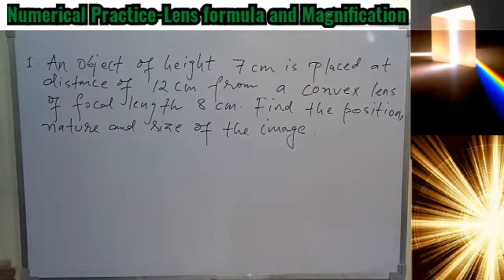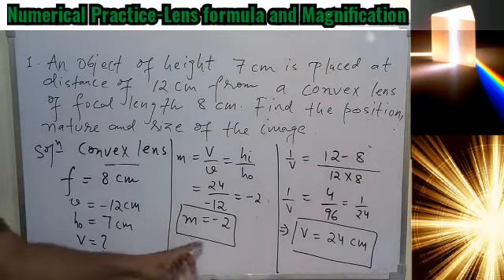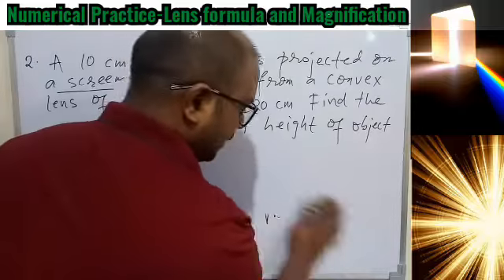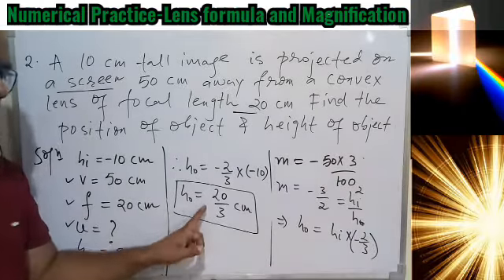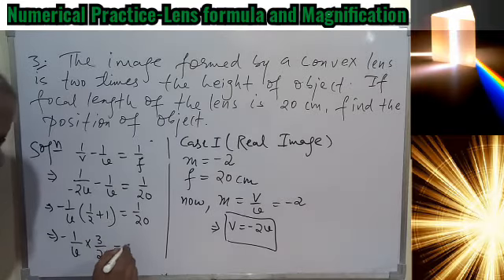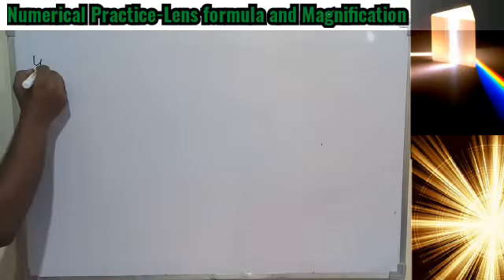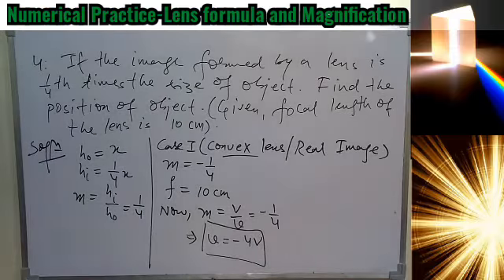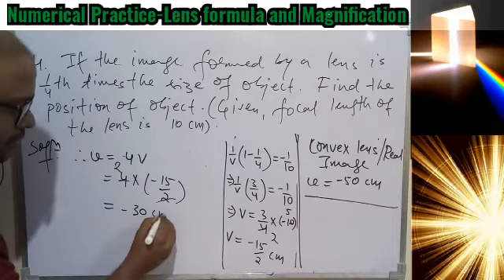Lens Formula & Magnification | Class 10 Physics | Sign Convention for Lenses | Numericals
Lens formula and its application.
Magnification by lens and its application.
Selected numericals based on Lens formula and magnification.
Physics numericals.
Easy ways to solve numericals.